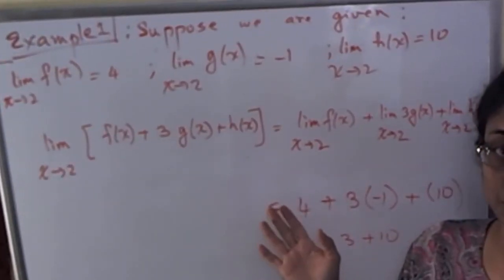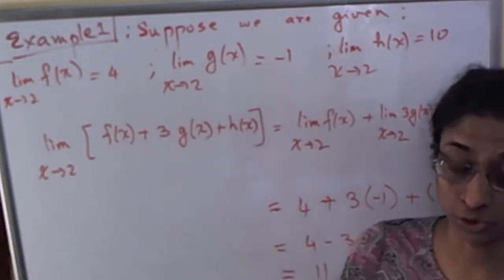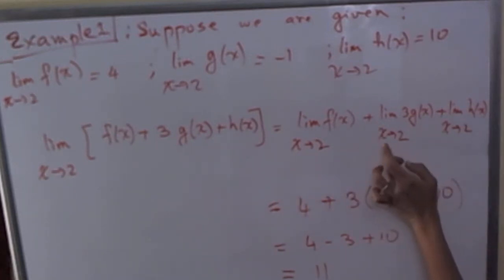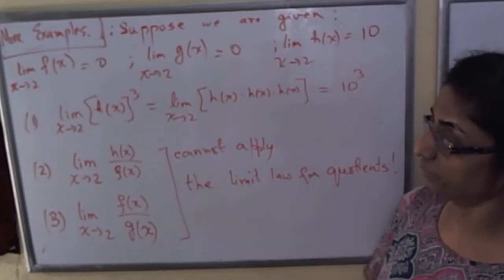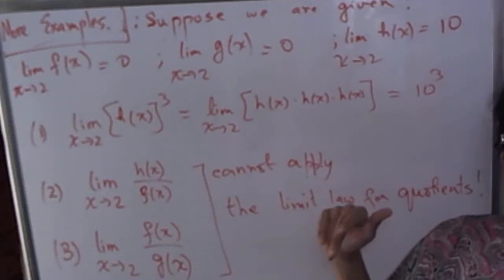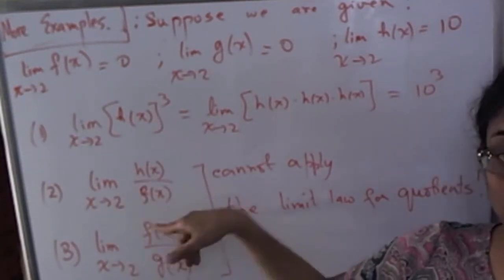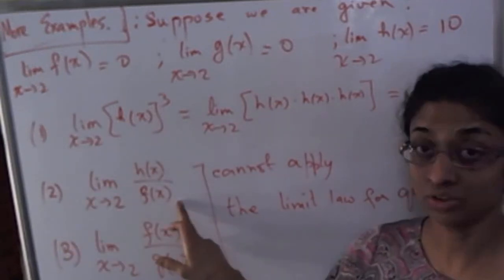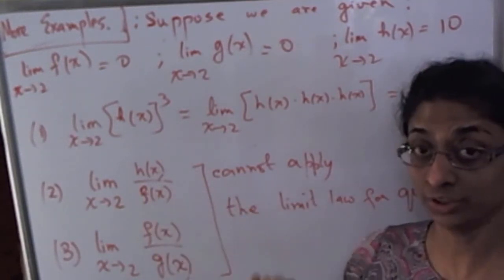Computing limits using limits laws - a few examples